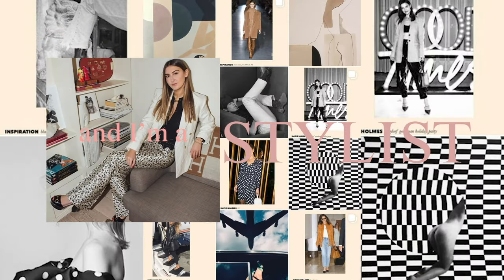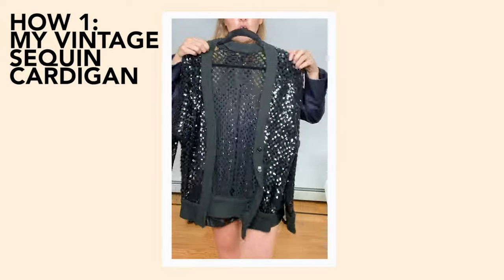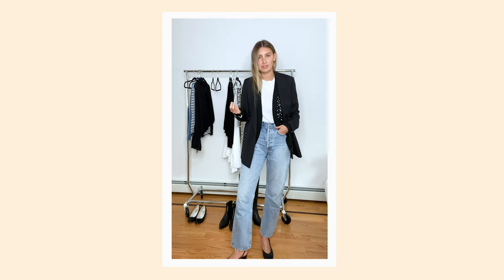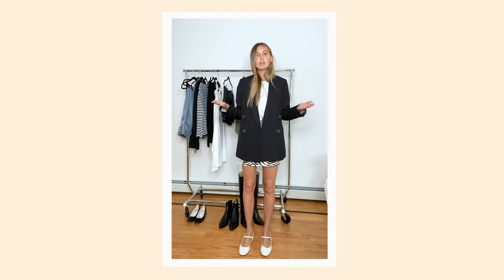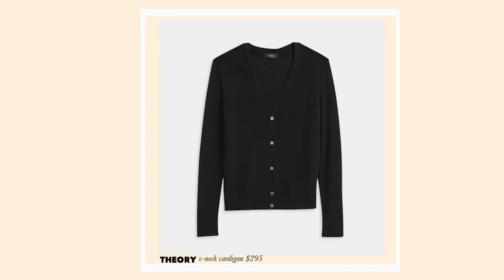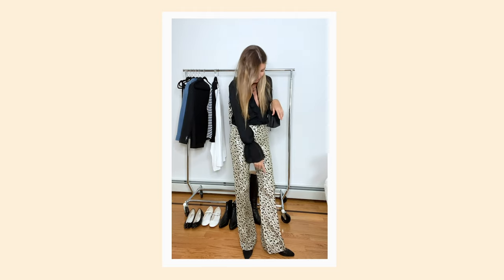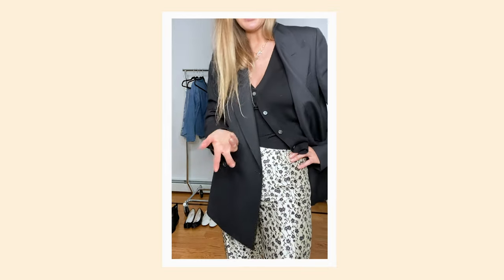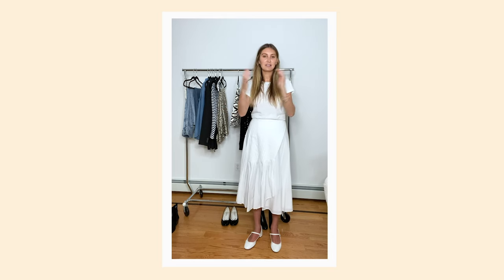My "Hows" || MY CLOSET Ep. 5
I think by now you know my closet…you have seen My Closet Regulars, My Summer Capsule, My Summer to Fall Capsule and all my IGTV EDIT IRL videos. But there is something I haven’t shown you yet, and those are my "HOWS". These are the items that I love, but I don’t know how to wear or don’t know how to incorporate into my daily wardrobe. These are items that usually sit in my closet, unworn but I still can’t seem to part with.
In this video, I go through a few of my HOWS and show how I pair them with some closet REGULARS in order to integrate them into my daily rotation. If you want some context for this video, check out my Closet Editing System